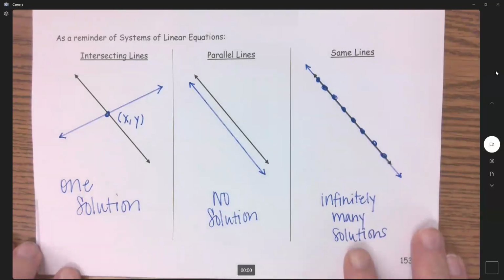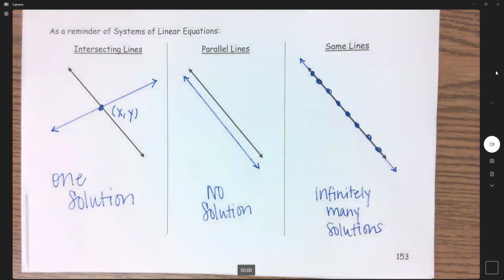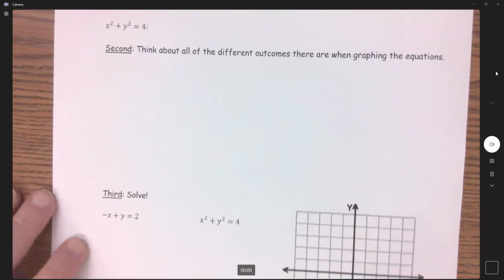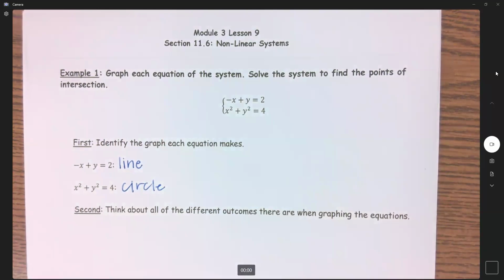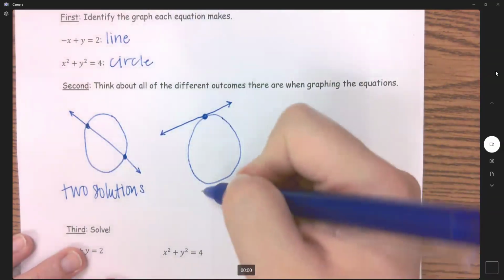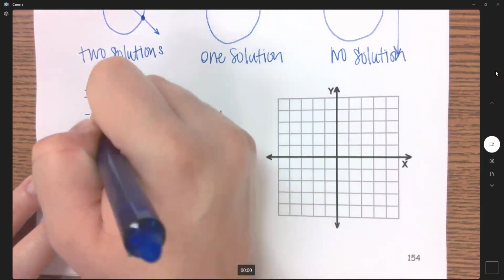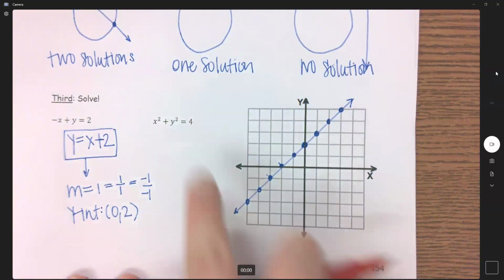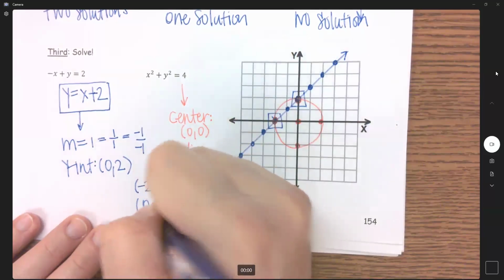Systems of Linear Equations Review + Solving Non-Linear Systems by GRAPHICALLY